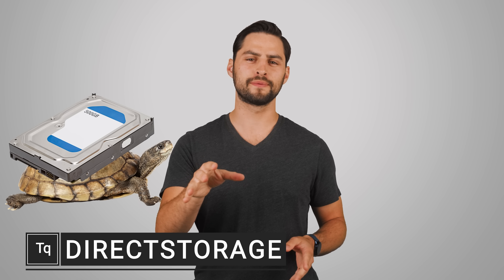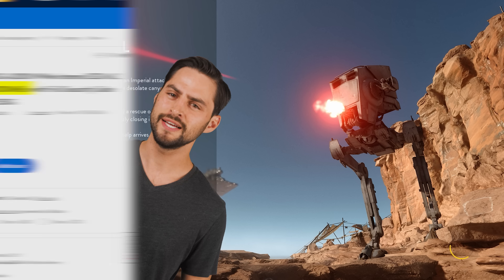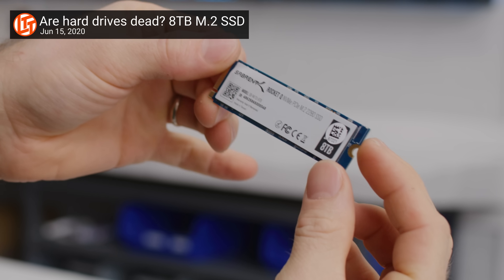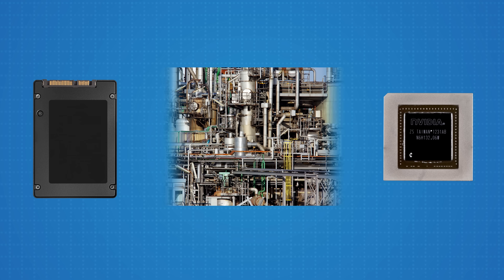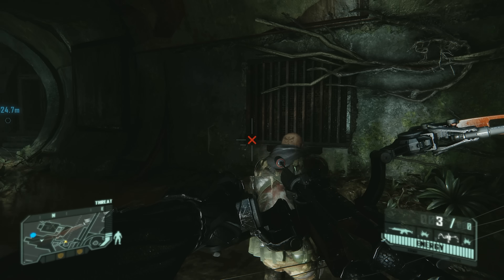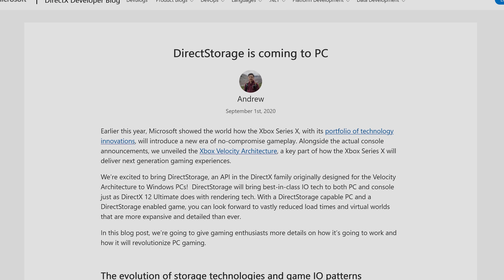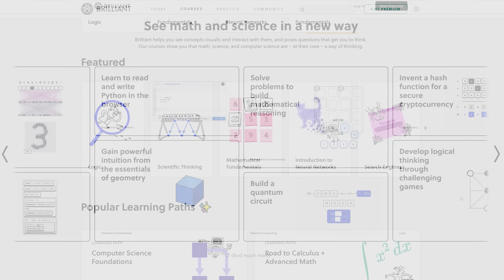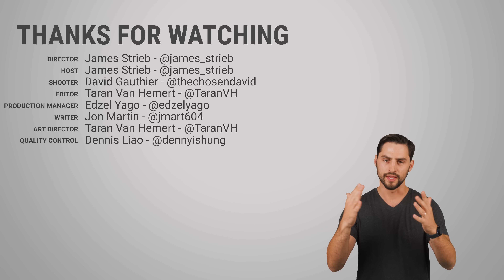How A Console Could BEAT Your PC - Directstorage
Learn about how the Xbox Series X and PlayStation 5's new storage paradigms could vastly increase performance.